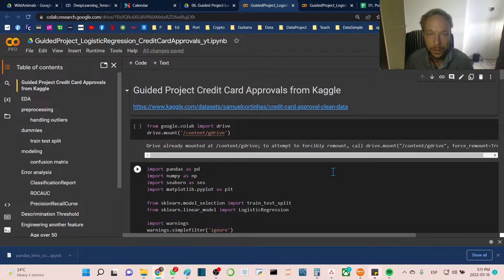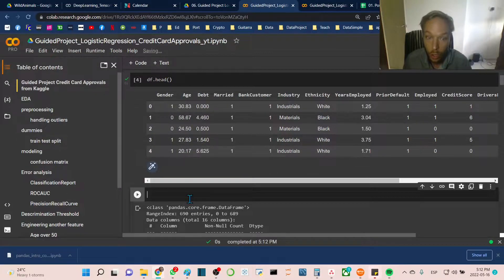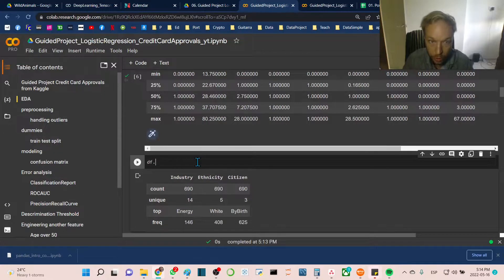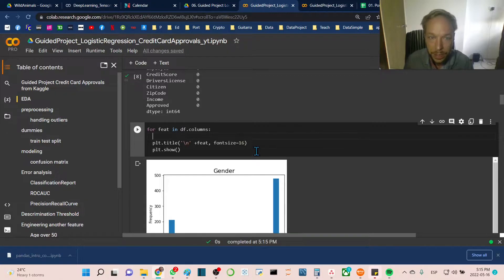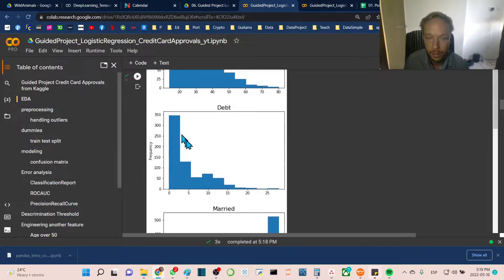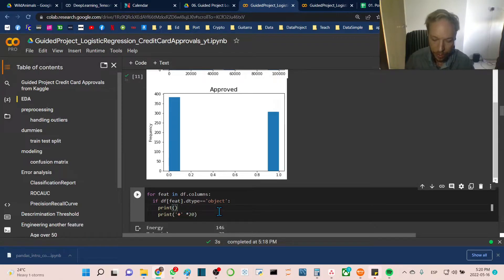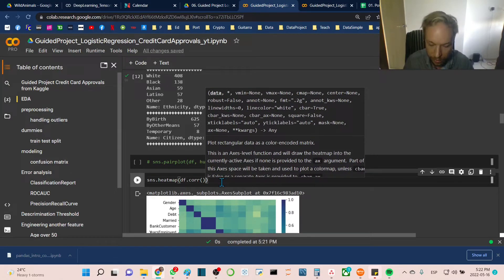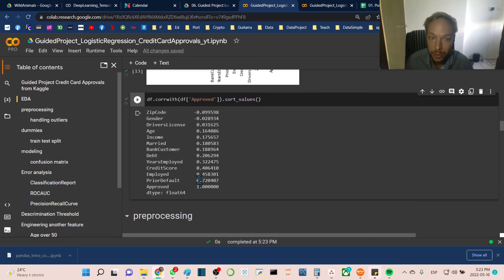Kaggle GuidedProject Credit Card Approvals LogisticRegression part 1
More Guided Projects at DataSimple.education Free To Use Python Template Included

Stay up to date with all my latest discoveries.